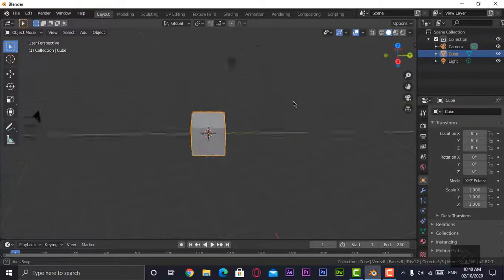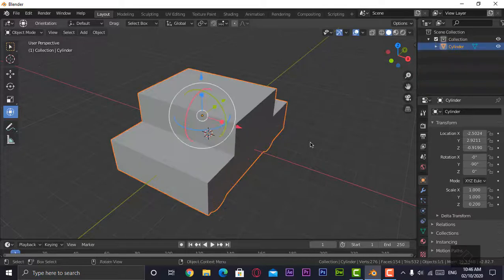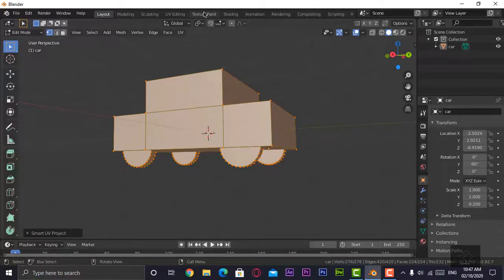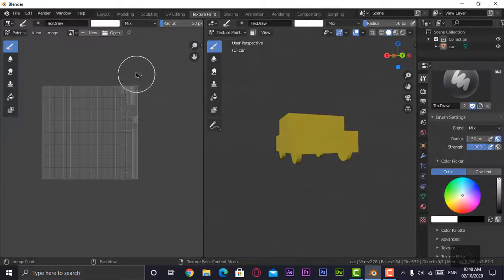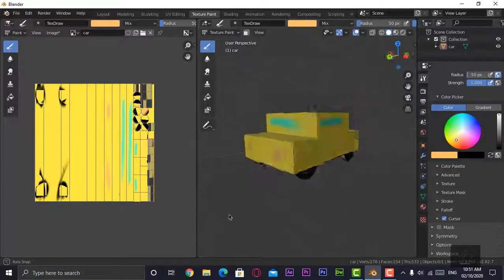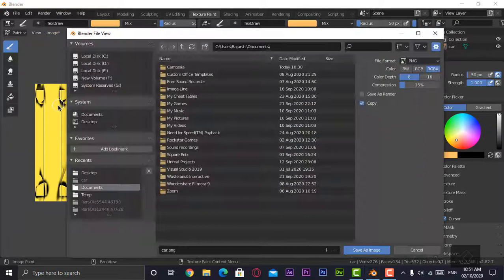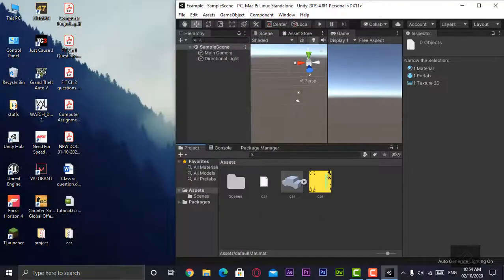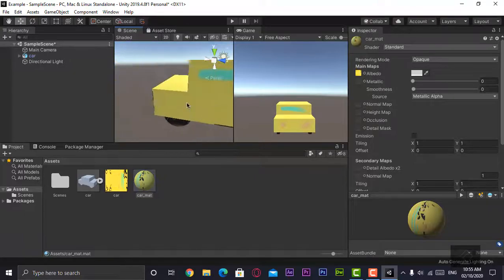How to paint textures in blender (and use it in unity) - Tutorial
How to paint textures in blender and use it in unity

tags (ignore):
blender, blender 2.8, blender tutorial, unity, blender to unity, texture painting, coloring